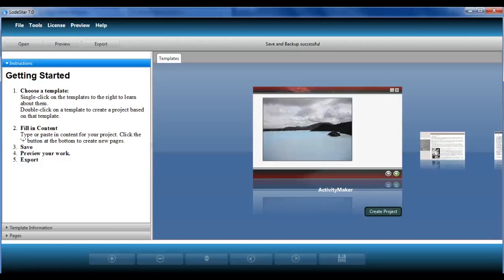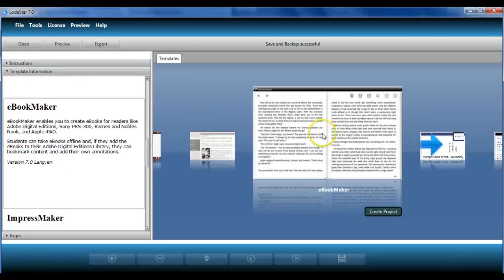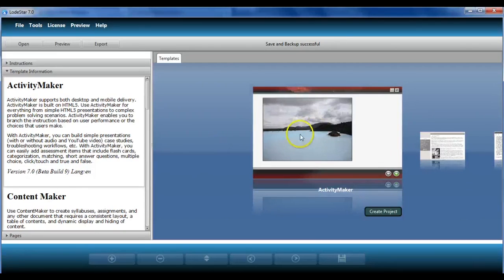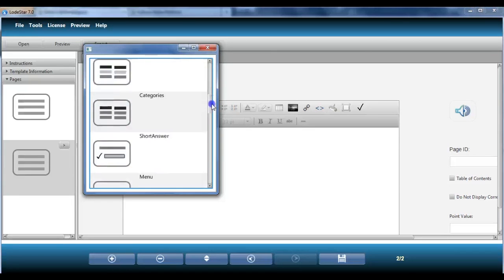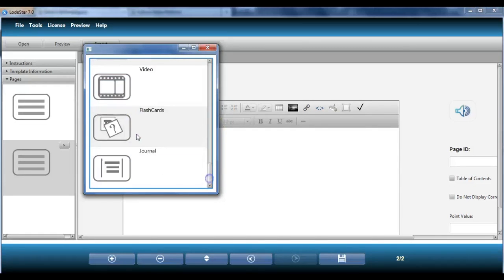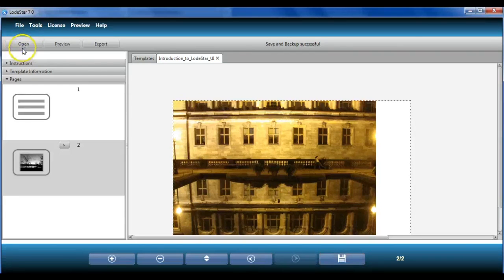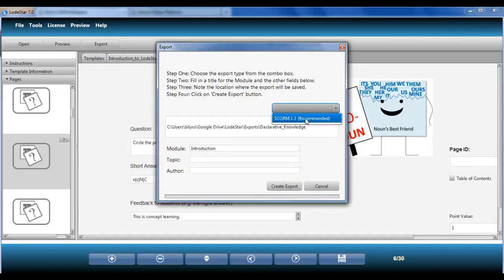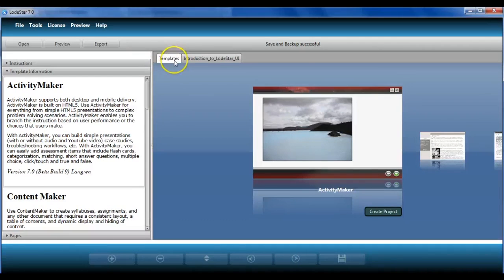Introduction To LodeStar UI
This tutorial introduces LodeStar 7, produced by LodeStar Learning.

In short, LodeStar 7 is a tool that produces highly interactive and engaging activities in support of the classroom and online learning.

LodeStar 7 is an eLearning authoring tool that produces SCORM conformant learning objects that can be imported by Blackboard, Moodle, Desire2Learn and other SCORM conformant learning management systems.